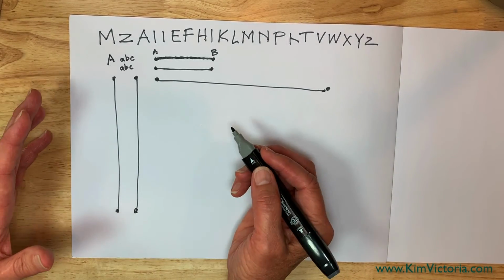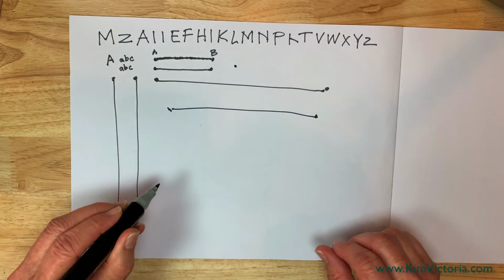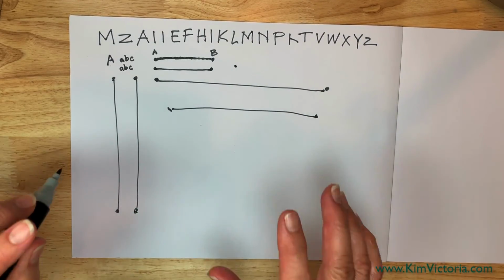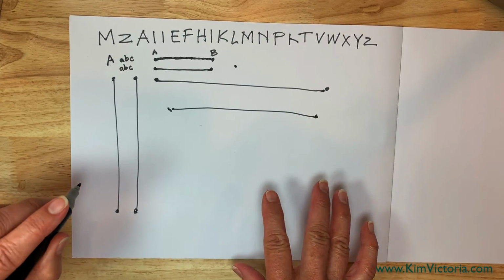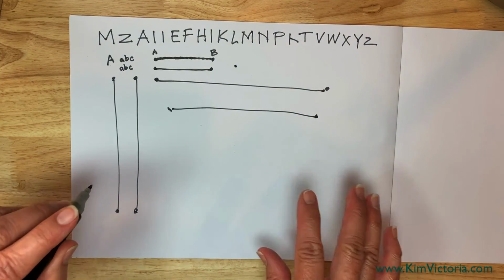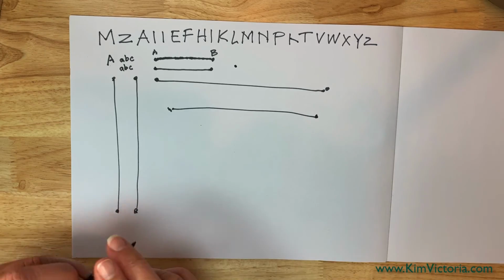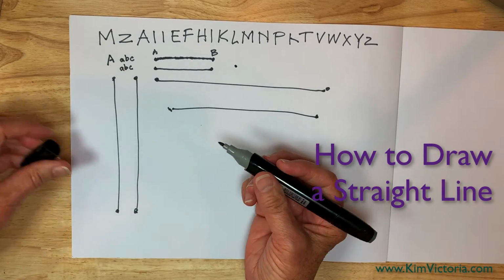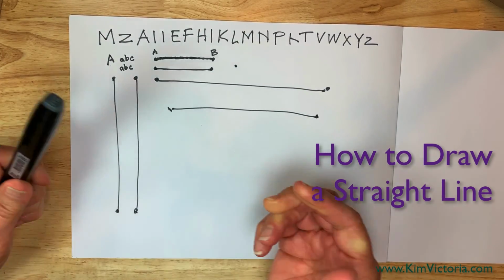Drawing Demonstration Beginner Steps Day 7, How to draw straight lines made easier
People often say "I can't draw a straight line." In the first place you already are drawing straight lines but they are short little lines. You need to know how to draw longer ones. It's easy to do and in this video I show you the key to drawing a straight line.
Kim

Freebies and Printables. Please help support my efforts. Thank you!